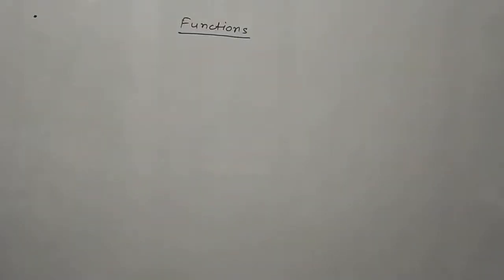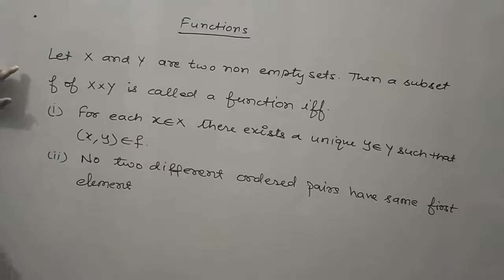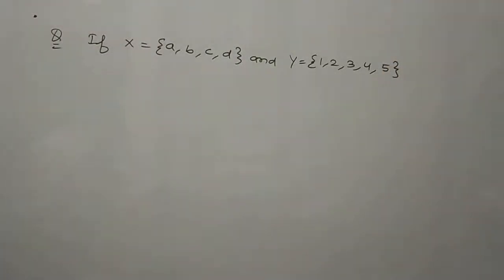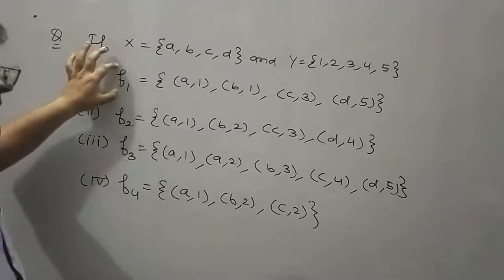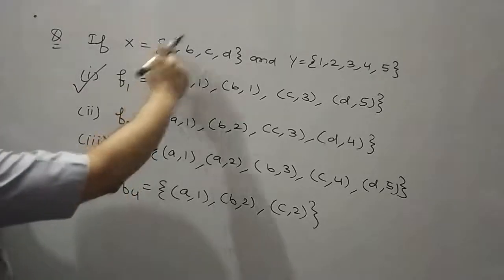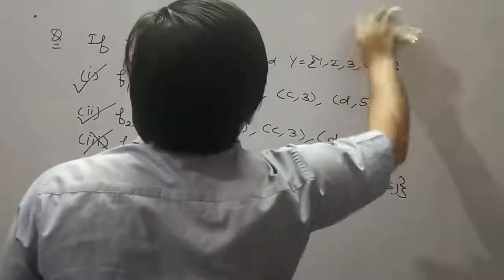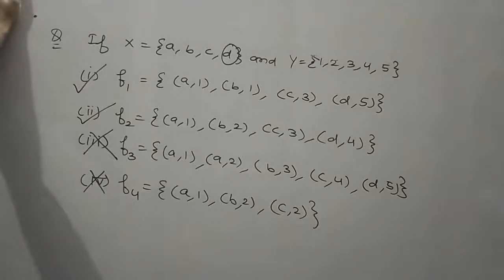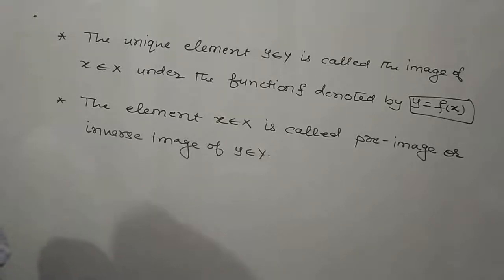Class-11th Maths Relation and Function 5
Video from Mr. Deepak